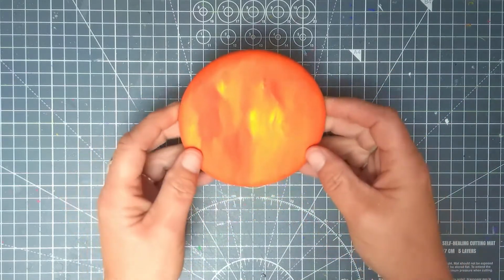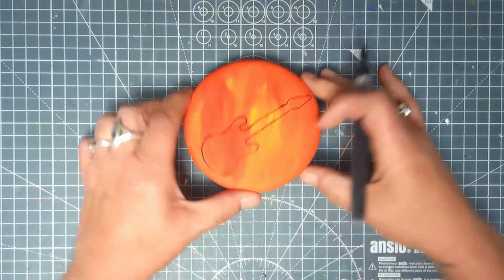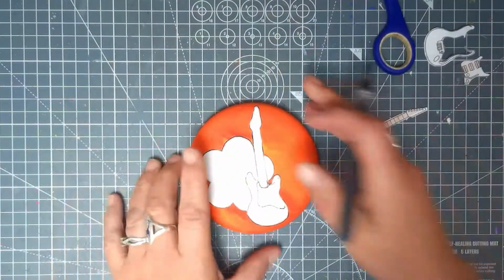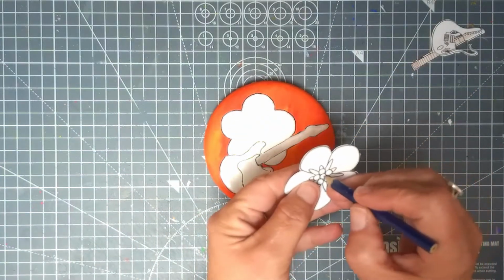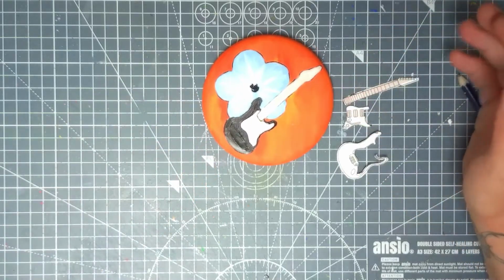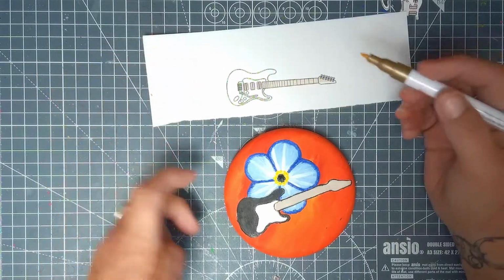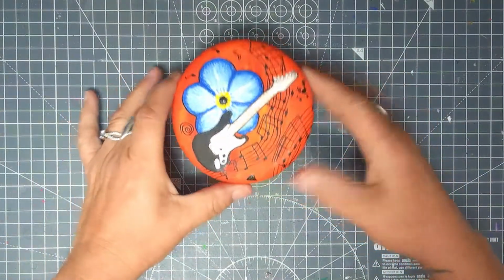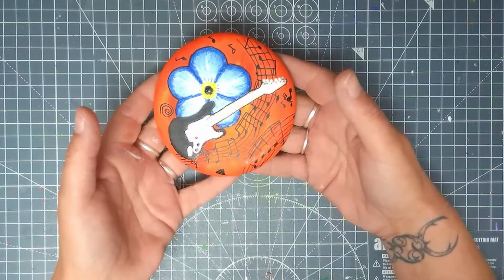Create a Musical Instrument & Flower Using a DIY Stencil - with Taff Rocks | EP70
Some people may feel intimidated by creating artwork on rocks! However, we want to show just how easy it is to create something spectacular using your own stencils or templates.
Over the period since we have been uploading regular tutorials, we have tried to show the process of creating and how to use your own stencils whether traced, printed, hand drawn or cut out. We hope you enjoy this weeks creation too.

This channel is independently funded. No funds from Taff Rocks the organisation are used to help this channel grow.
Our YouTube support Amazon Wishlist
Amazon Wishlist for miscellaneous products for workshops and community use:

Regularly used casing moulds:
Rayher 3-cavity mould on Amazon
Rayher 6-cavity mould on Amazon
A similar mould available from Devon Dotting on Etsy
Art Stone multi mould 5-cavity from The Happy Dotting Company

Niki's Artwork:
These videos are not tutorials, they are created for the enjoyment of watching.

Equipment used for this video:
Video Camera Camcorder, CamKing FHD 1080P 24.0MP 16X Vlogging Camera with External Microphone Speaker and 3.0 Inch IPS HD Touch Screen Digital Zoom Camera Recorder.
Available from Amazon
Articulating Friction Magic Arm from Amazon
Neewer 2-Pack Photography Table Top Studio LED Lighting Kit with Tripod Base, Orange, Blue and Transparent Color Gel Filters, from Amazon